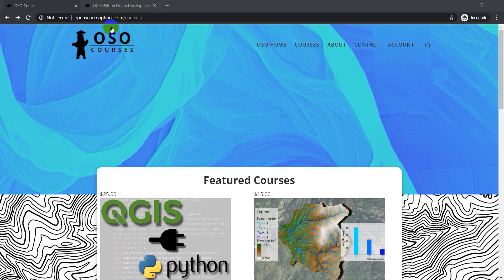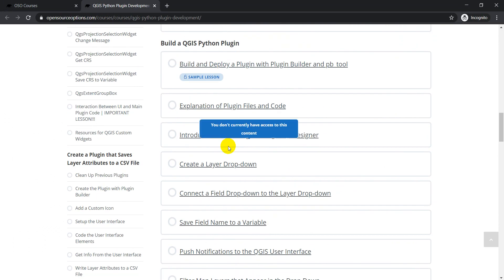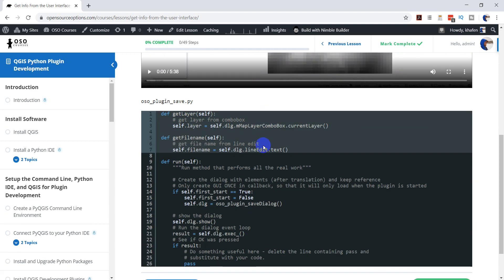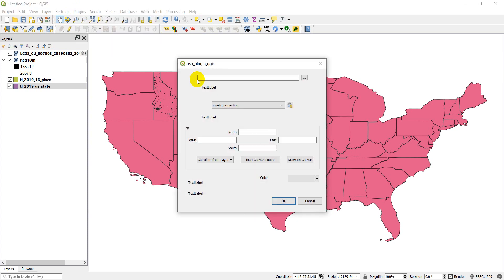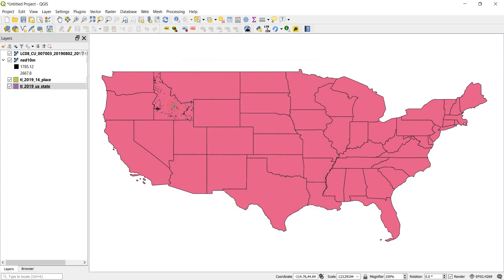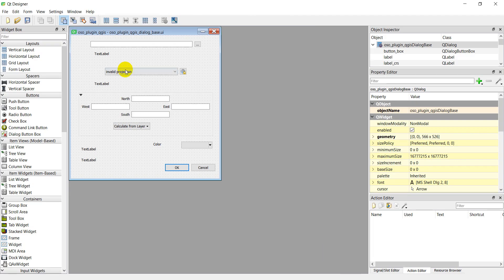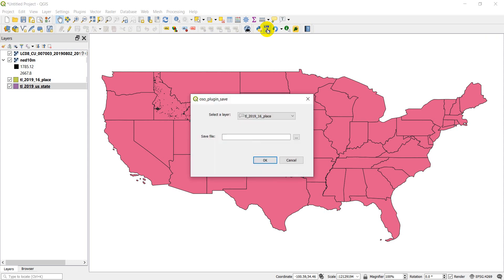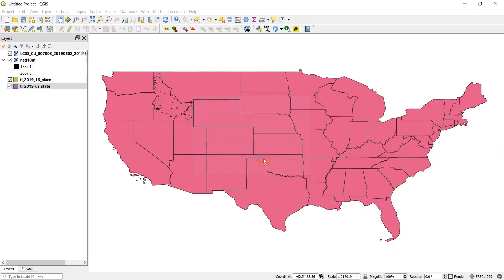QGIS Python Plugin Development: Course Promo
The QGIS Python Plugin Development course has over 40 individual lessons and with over 4.5 hours of video instruction with code, and a course forum where your questions can be asked and answered. You will develop four different plugins during this course and learn to build UIs that interact with the powerful QGIS functionality.